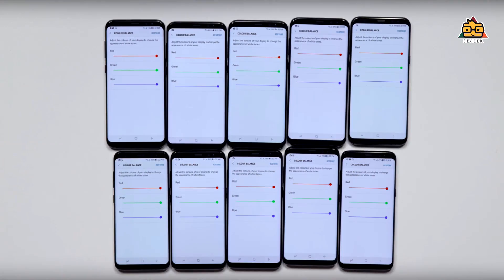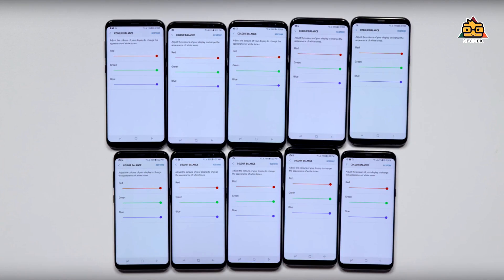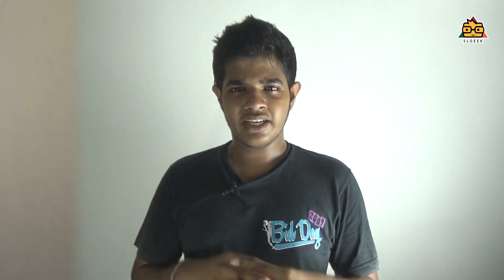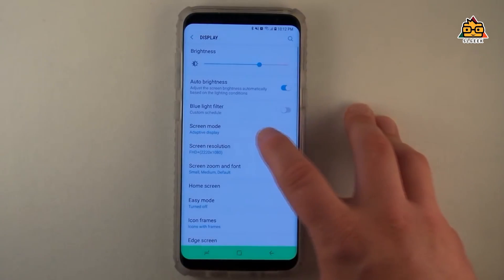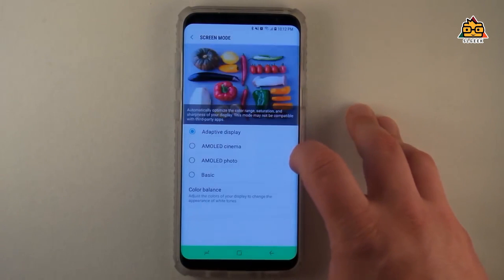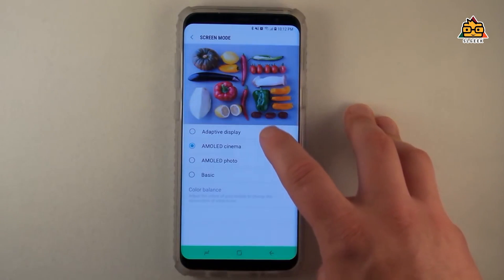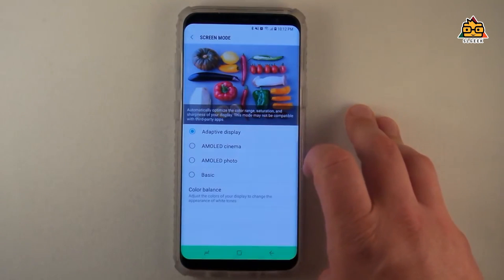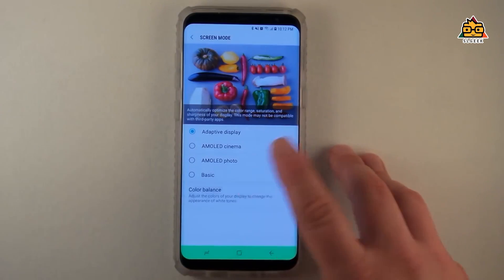Display issue of Samsung Galaxy S8 | FIX | Sinhala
recently we can heard a lot about the all new samsung galaxy s8's problem with its display . some one call them as red screen issue . so , how this happen ? s8 has 5.8 amoled display . and plus version having the large 6.2 inch display . both are edge to edge . also this time this display is the most incredible innovation of samsung for this s8 . this display having so many features . but how to fix this red screen or green screen , blue screen issue of galaxy s8 ? also is it possible to recall ? if so what to do ? ( sri lanka ) and also i would like to discuss you some quick fix for this .  lets discuss further in comment section . also make sure to share this video with your friends . also SUBSCRIBE to our youtube channel to get latest video updates as fast as we launched . thanks for watching . stay tuned .

100% නොමිලේ